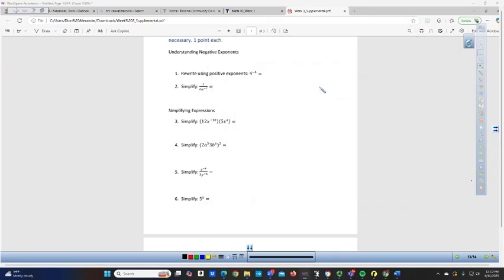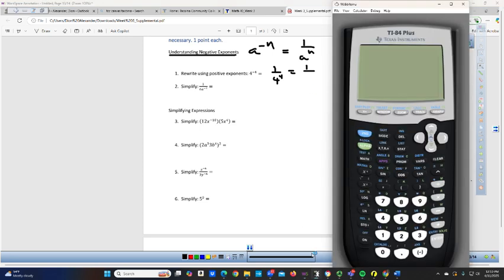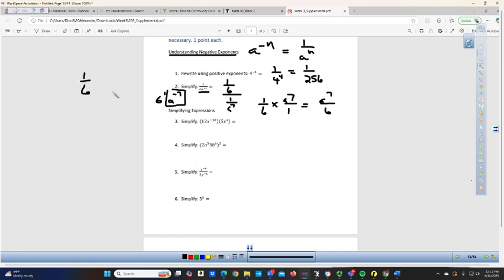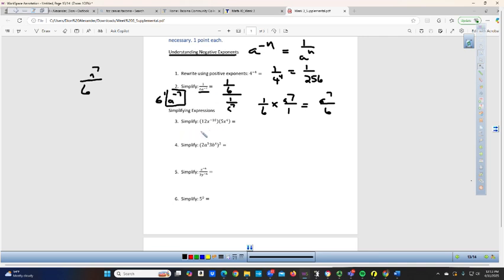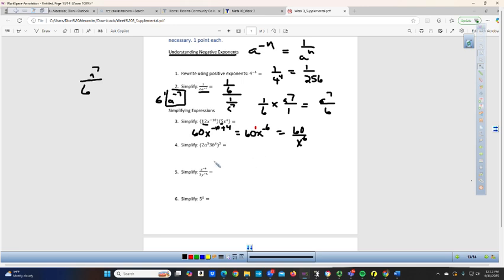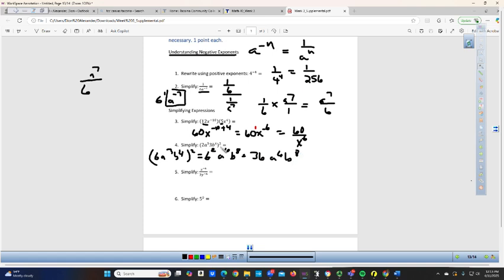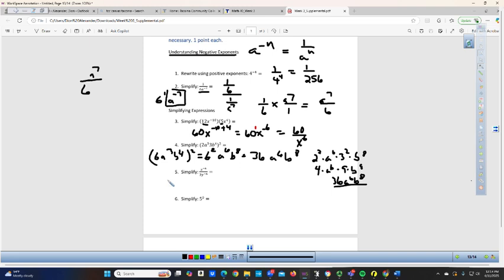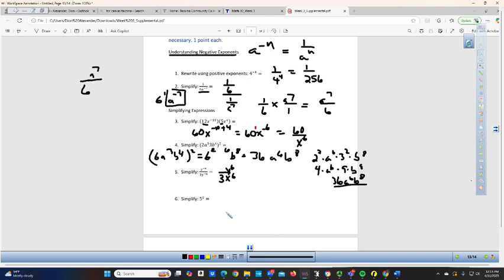Math 40 95 Supplemental Integer Exponents and Scientific Notation Week 3 Solutions Page 1 default